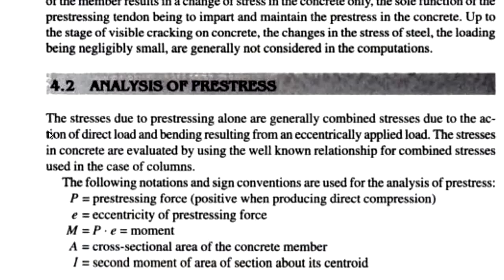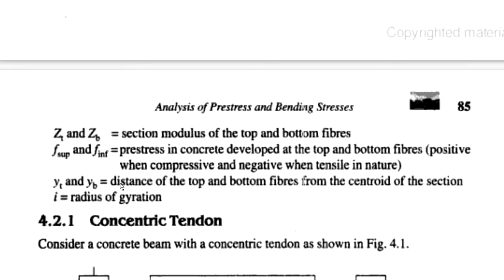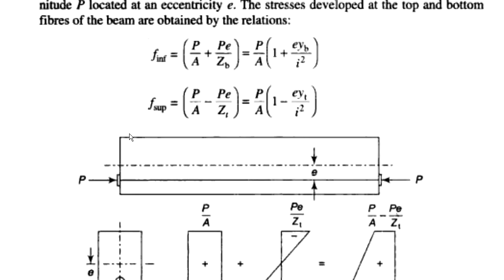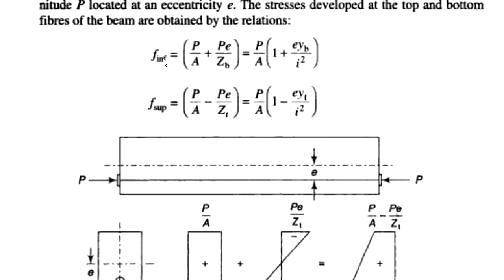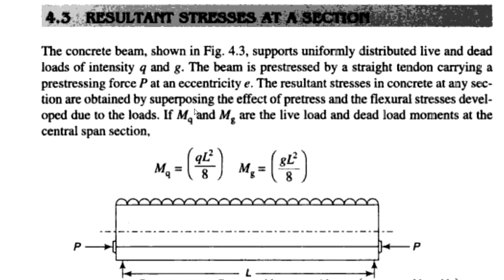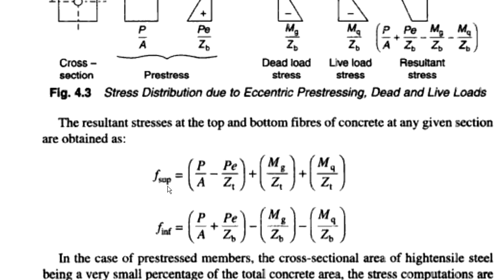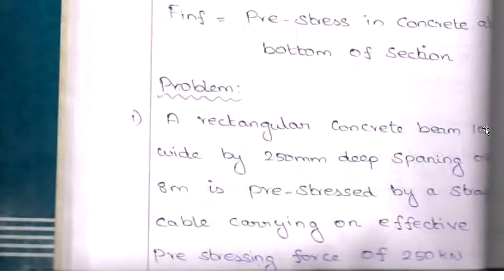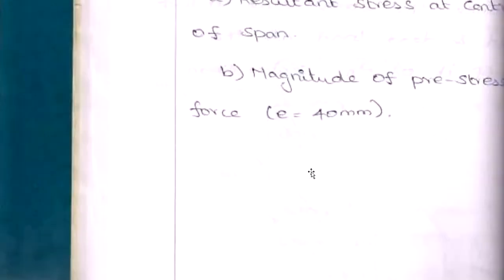M3 L23 Analysis of PSC Beam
Analysis of Prestressed Concrete Beam